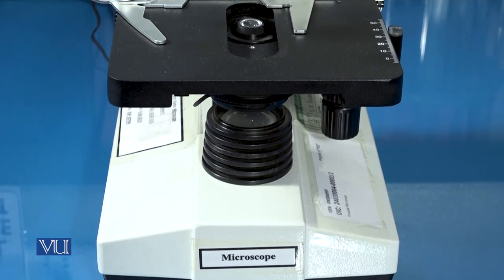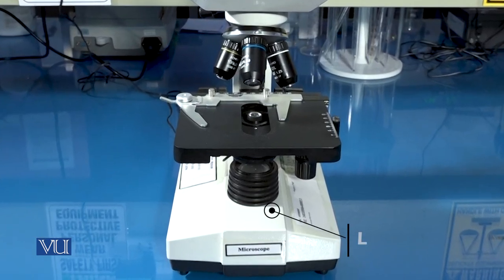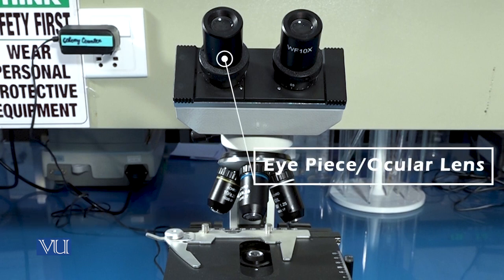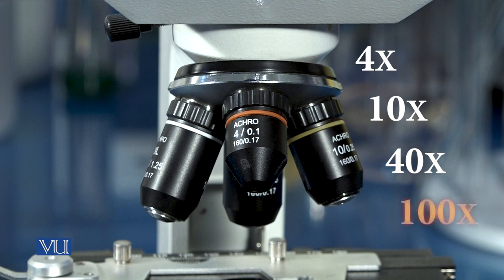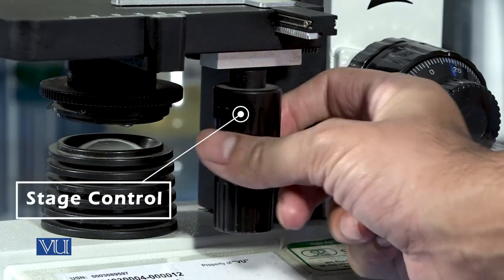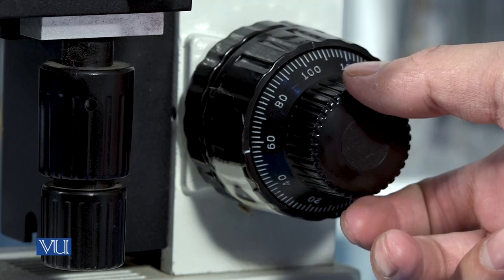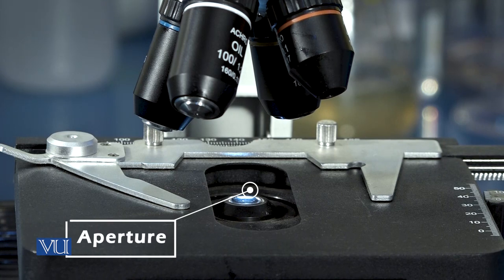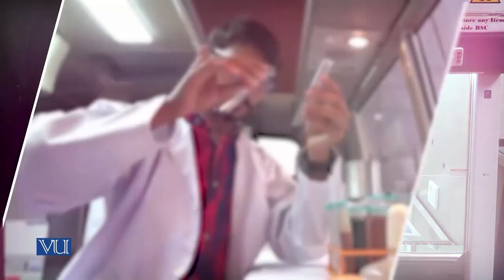Microscope | Cell and Molecular Biology (Practical) | MB503P_Topic007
MB503P - Cell and Molecular Biology (Practical),
Topic007: Practical 7 - Microscope,